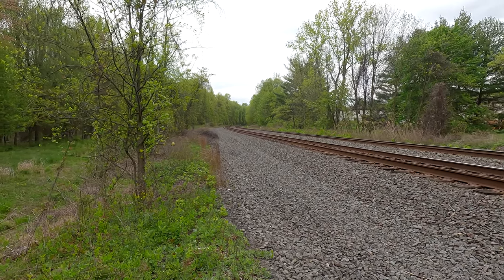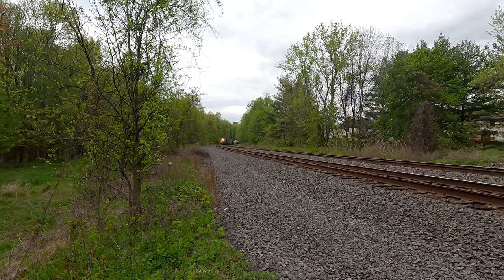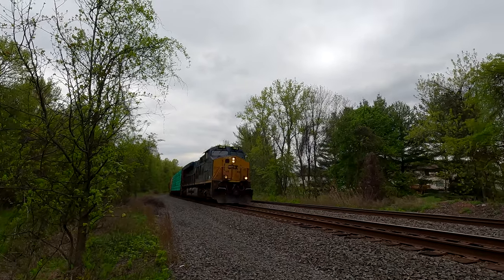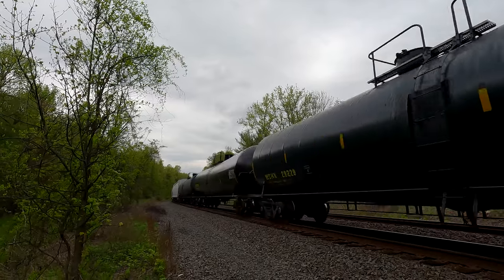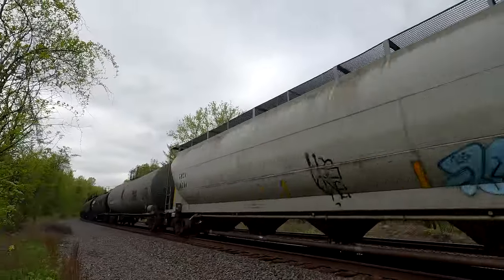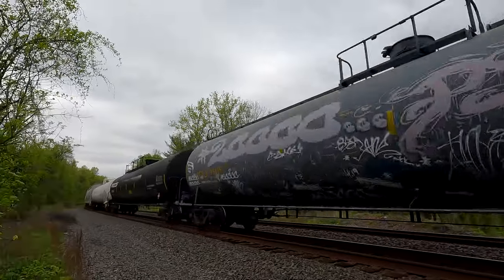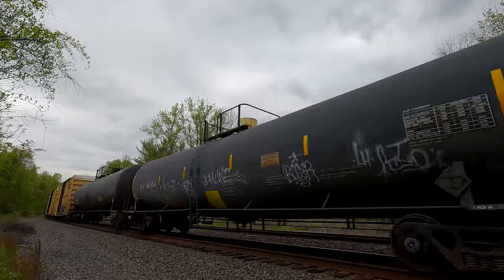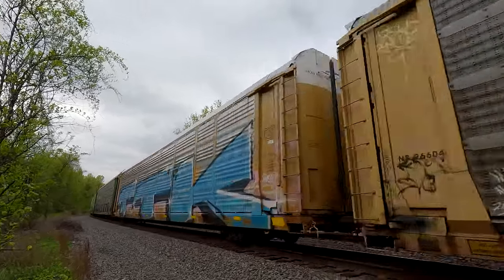[4K] Awesome long CSX Manifest- Great Entertaining load and Badass Graffiti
CSX #3012 leading a long entertaining manifest train car load-Great graffiti, big pipes and just about everything else and DPU #858
WARNING!!- The NJ's Badass of railfanning videos are HIGHLY addictive!
Checkout my playlists and get ready to binge watch!